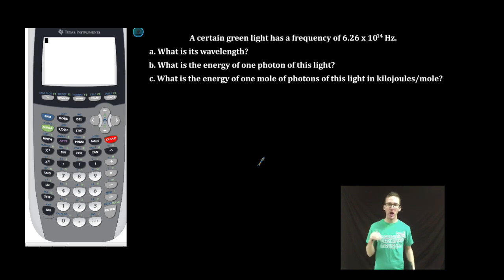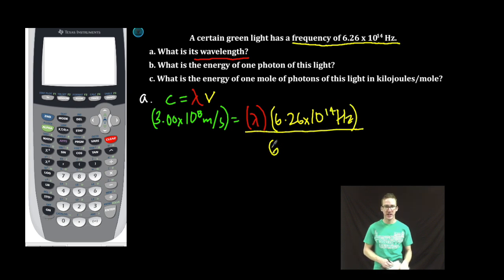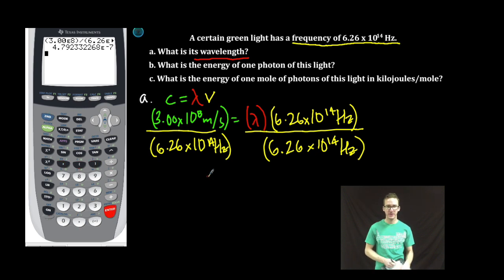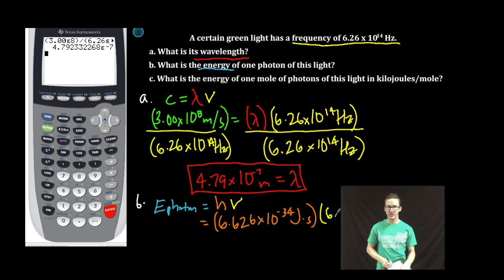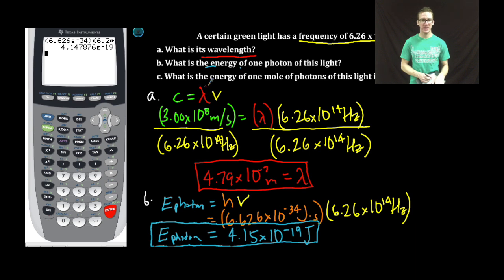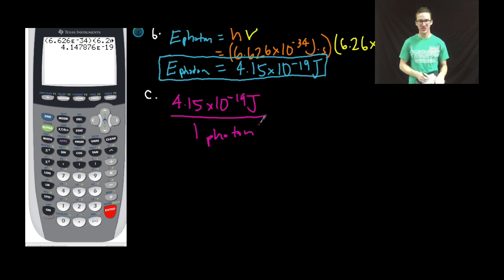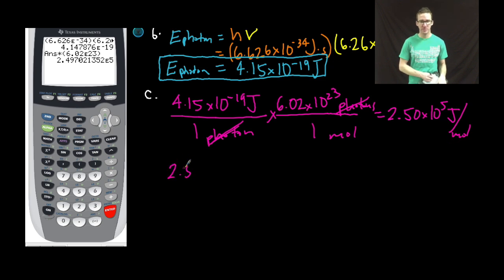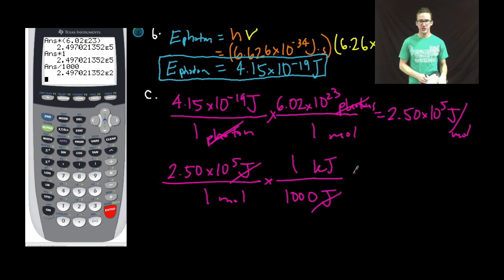EMR Calcuation 4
This video is about EMR Calcuation 4